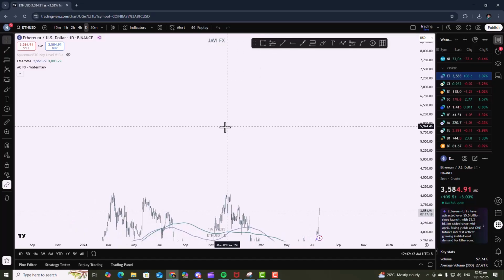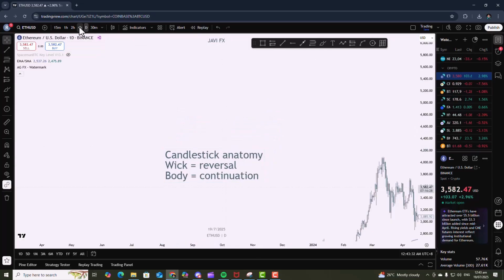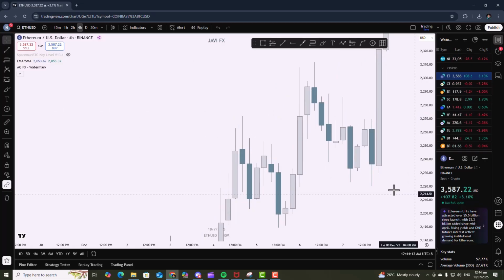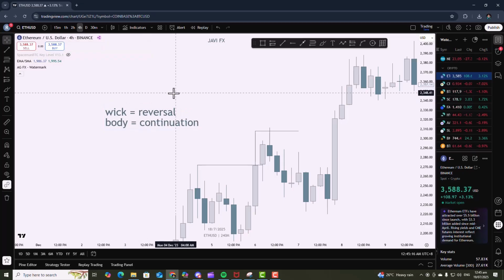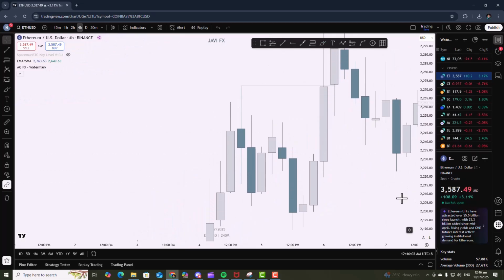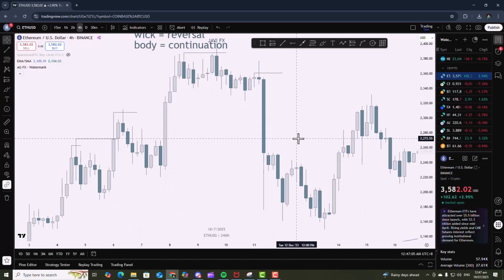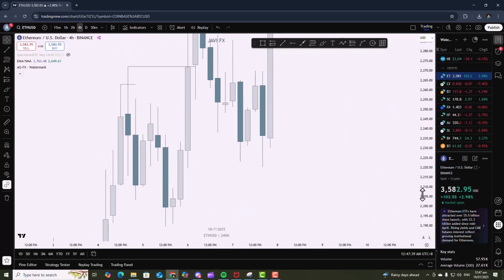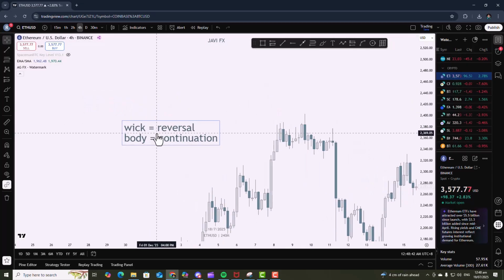Part 2: How to read Candlesticks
At Velaris Trading, we built what we wish existed when we started out in crypto — clear trade setups, real guidance, and expert support.
In a space full of noise, fake gurus, and risky signals, we offer something different:
Daily entries and exits from real traders, backed by live analysis and a full support system that helps you grow — with clarity and confidence.

We’re not a signal group.
We’re a network of professionals documenting exactly how we trade — and why.
We want our members to become independent traders — that’s why we also teach what we do, not just share it.

Since 2022, we’ve helped over 700 traders grow their portfolios, avoid market traps, and build independent systems they trust — whether they’re working full-time or trading full-time.

On this channel, you’ll get real insights and breakdowns designed to sharpen your edge.